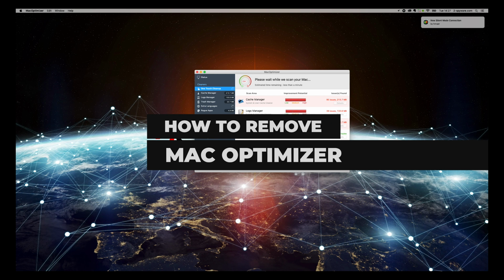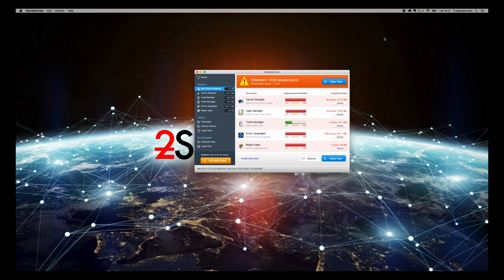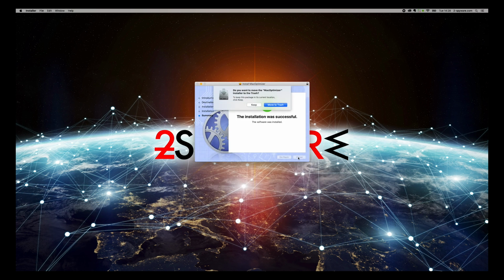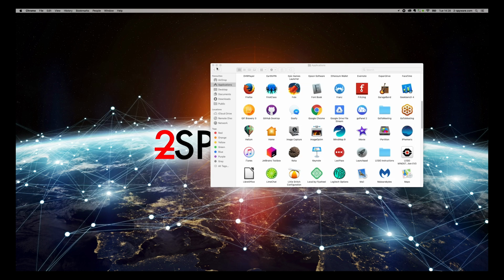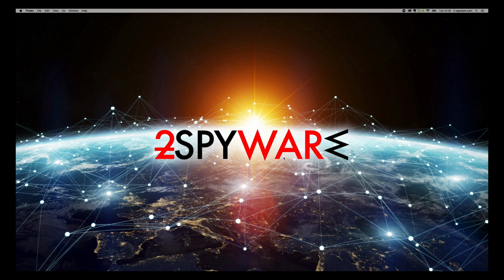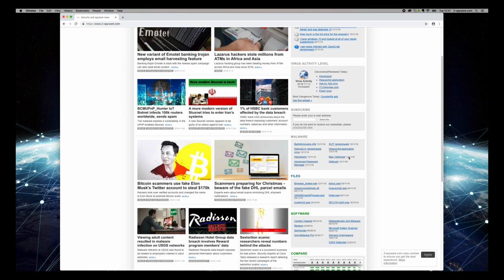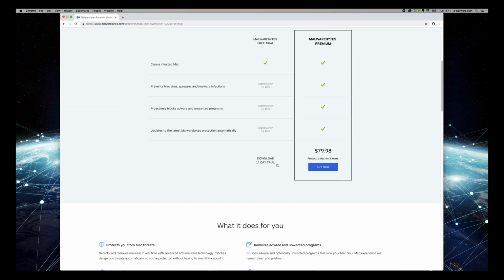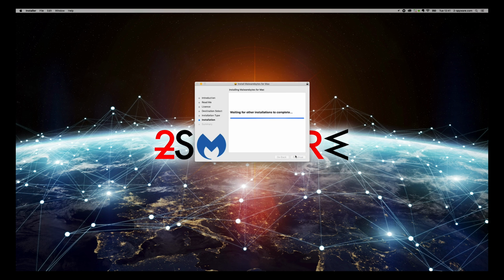How to remove Mac Optimizer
Mac Optimizer is a rogue application for Mac operating systems, claiming that it can improve the operation of the device by cleaning cache, freeing up space, and similar. However, researchers agree that the tool belongs to scareware category and should not be trusted.

MacOptimizer can be downloaded from the official website, but it is not how the rogue app enters machines.  Users can find it running scans after the installation of freeware or shareware, as software bundling is a well-established PUP distribution technique.

MacOptimizer authors, who are responsible for such unwanted programs like Mac Tonic and Mac Auto Fixer, claim that application is free. However, as soon as the first scan is finished, users are notified that they need to pay $15-30 in order to fix the detected issues.

The worst part about Mac Optimizer is that, just as many other fake system optimizers, it falsely claims that there are thousands of issues with users' PCs, while in reality, it is highly unlikely. Additionally, those who decided to get rid of the program mentioned that it is quite difficult to remove from the system.

Therefore, use safe applications and do not rely on rogue tools. If MacOptimizer managed to get into your system, use this video guide to eliminate it.